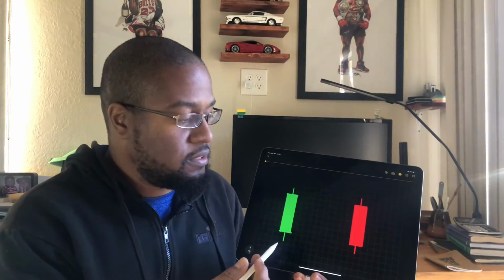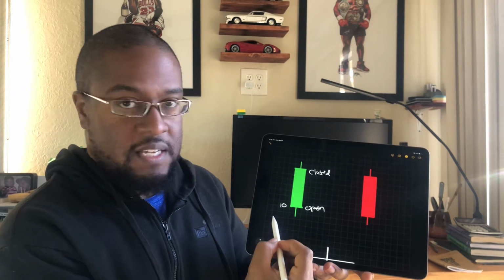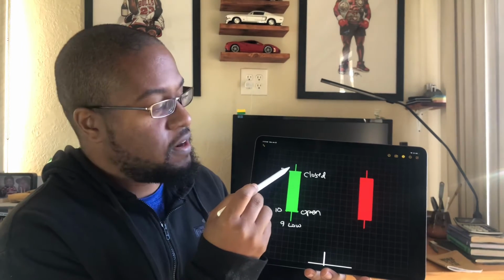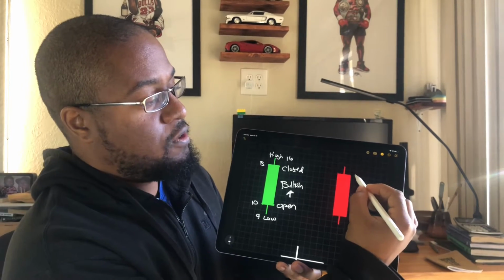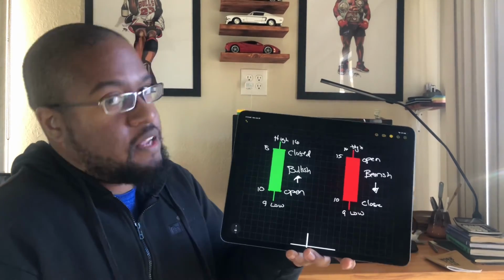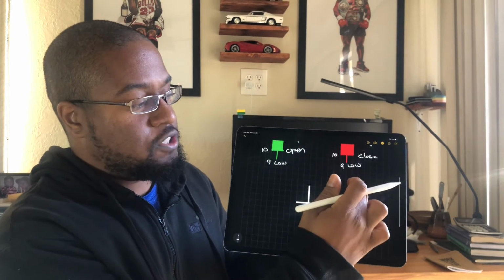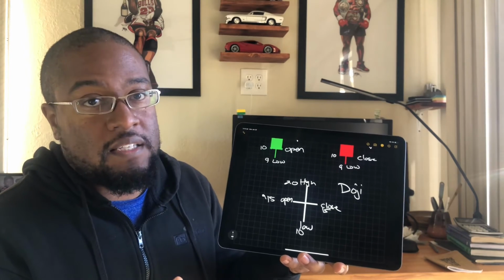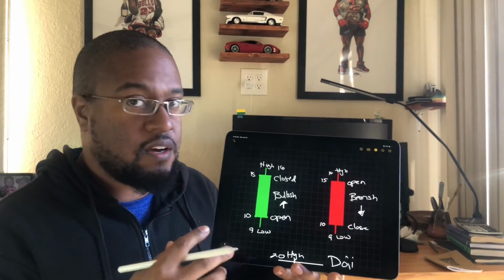Basic Japanese Candlesticks Characteristics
Just a short video explaining the body of Japanese candlesticks and what they mean.